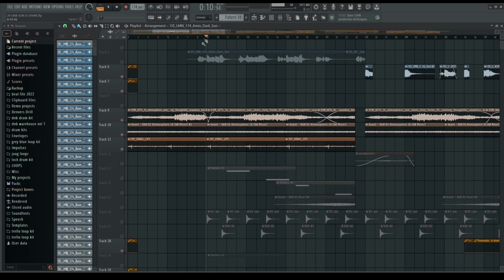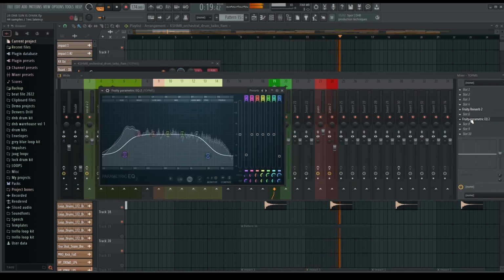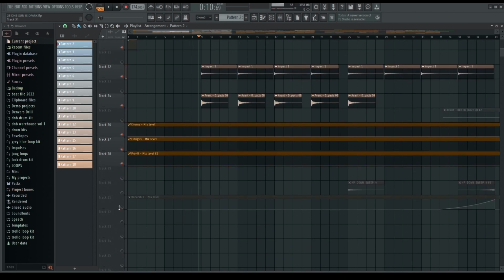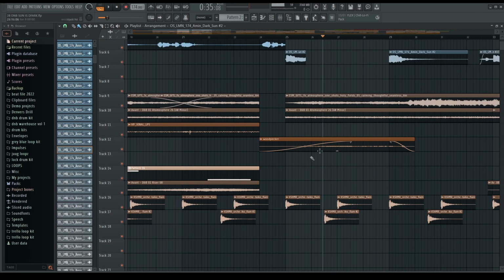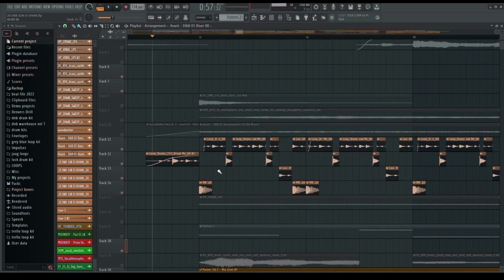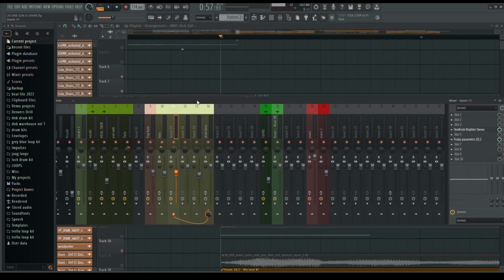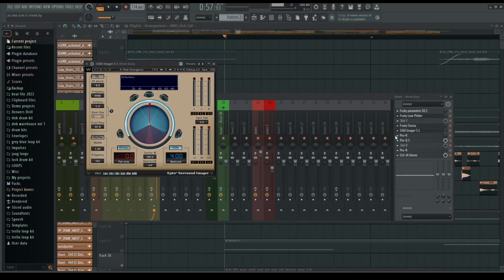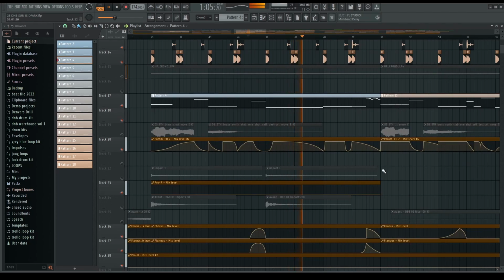How to make Dark Liquid dnb like Goddard and Monroe - FL studio 21 (dnb tutorial)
How to make Dark Liquid dnb like Goddard and Monrroe with Denver